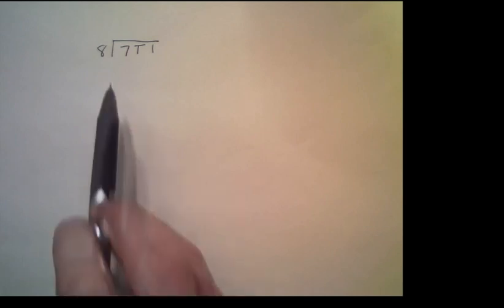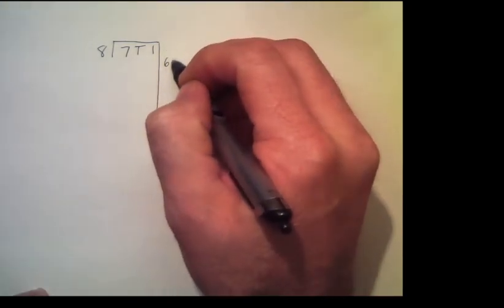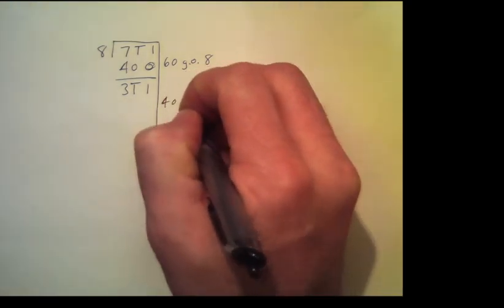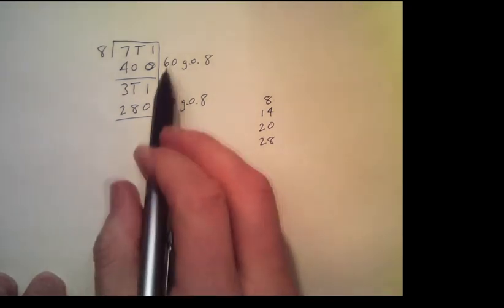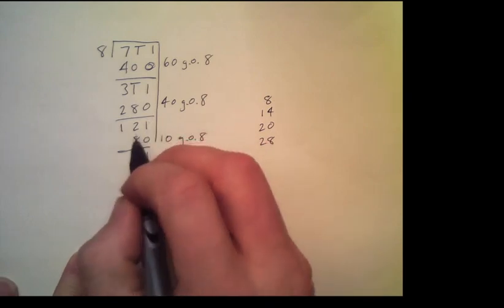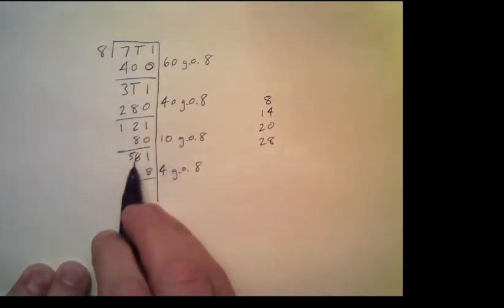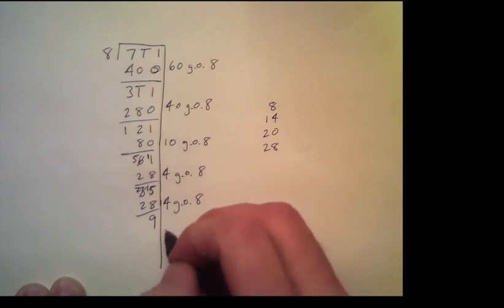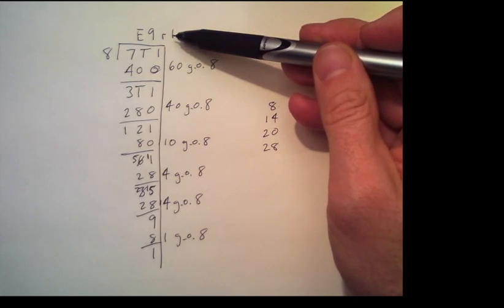Base 12 Division 1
This video is about division in Base 12. Sorry the audio is so low. Headphones would help.